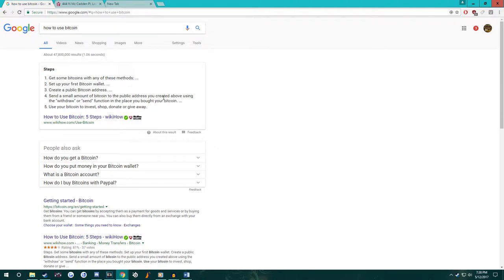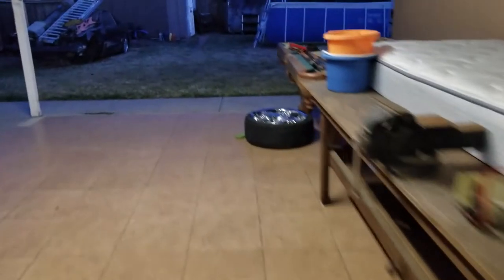Bitcoin | What are they? How to mine for them, and How to use them as money!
A comprehensive tutorial on the acquisition of bitcoin and the application of them!